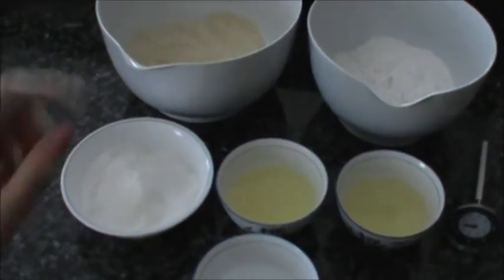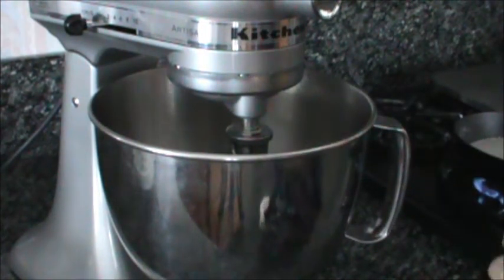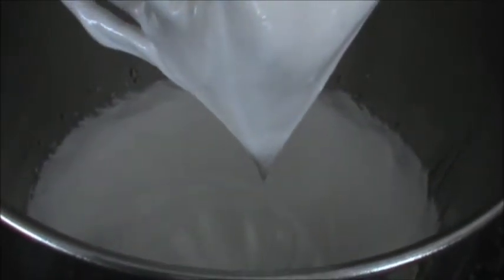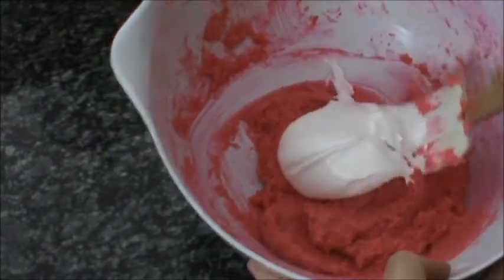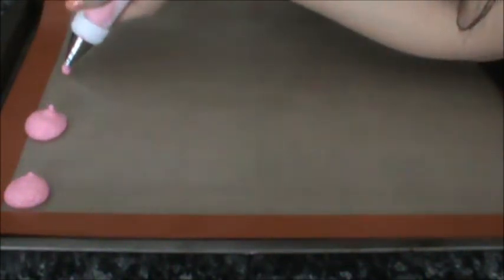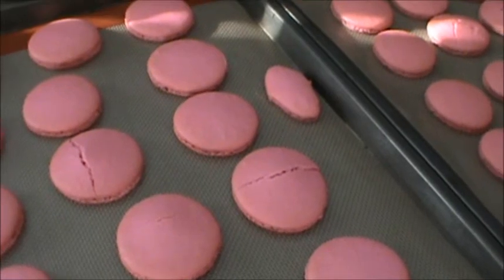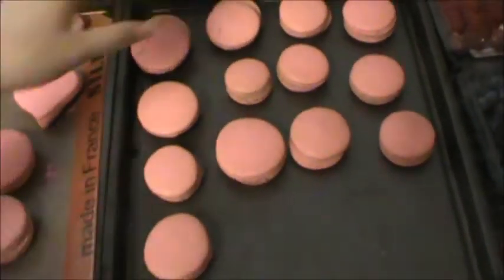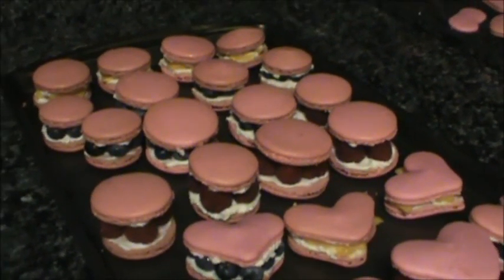Fruit Filled Macaroons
This recipe is from a blogger named Anita. Here is the link to her website and the recipe: